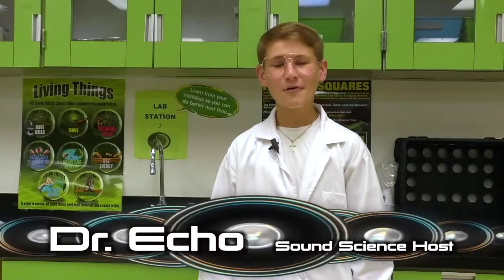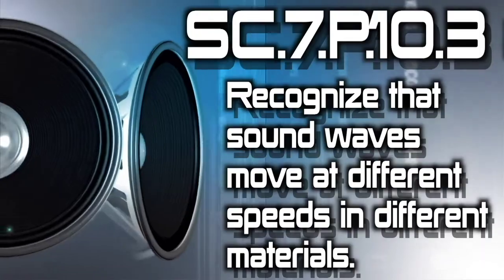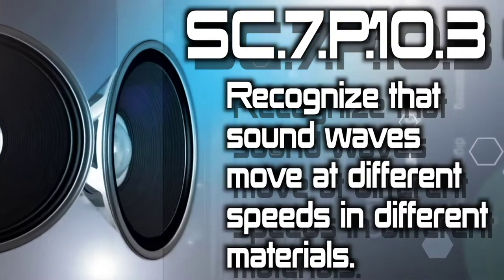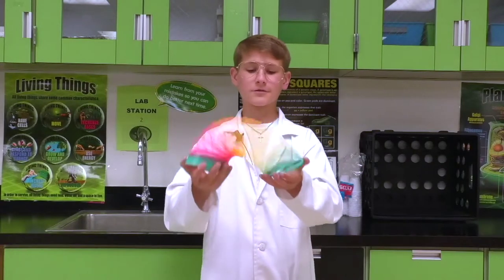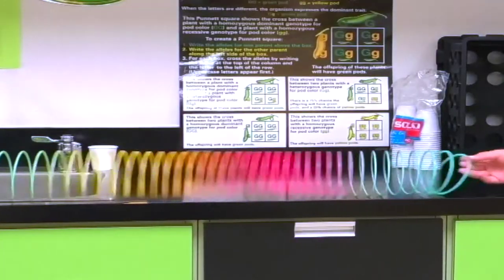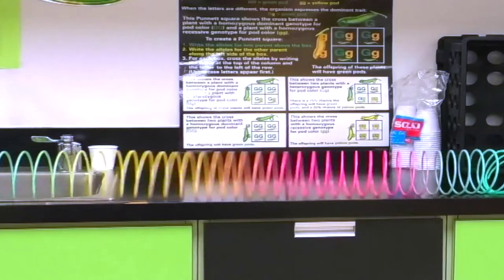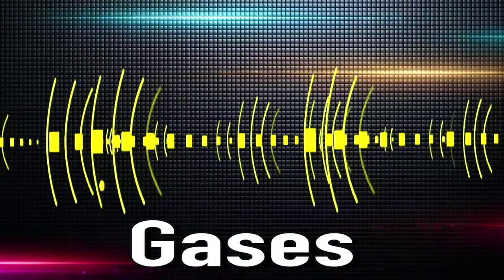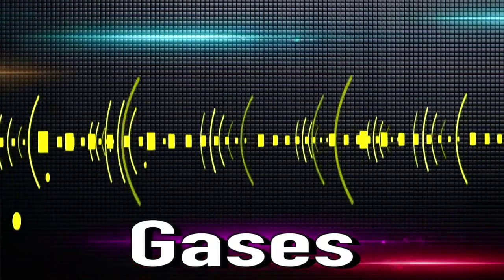04 Lake Gibson Middle - Matthew Bath